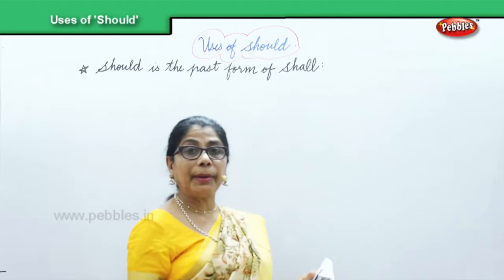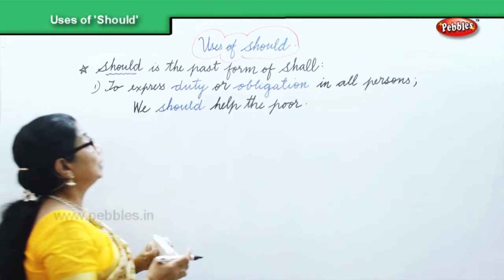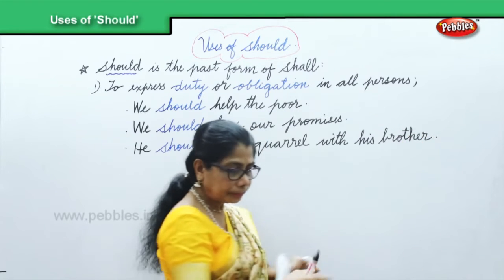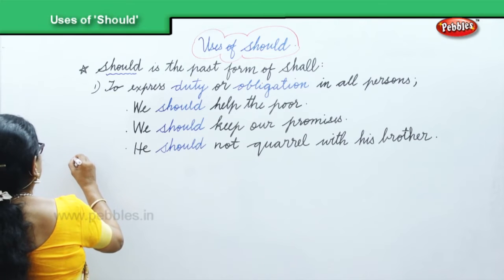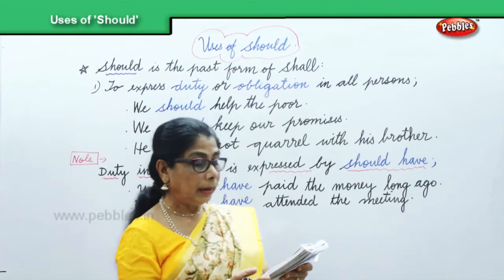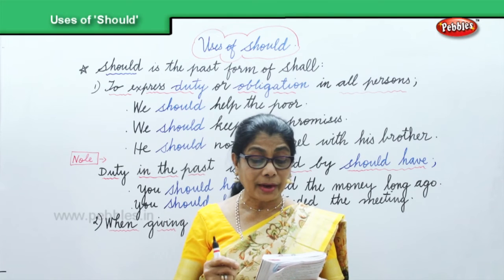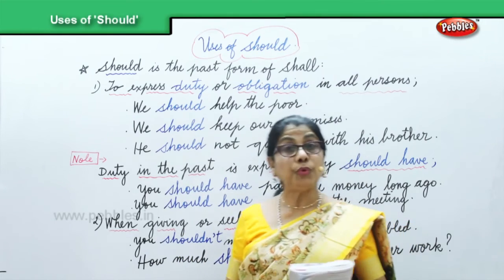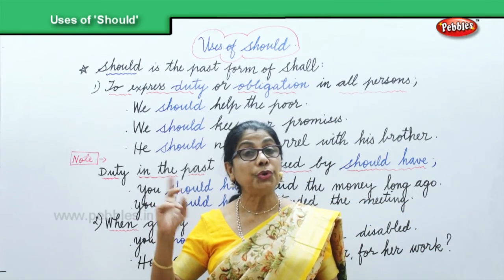Uses of 'Should' | Junior grammar for Beginners | Learn English Grammar